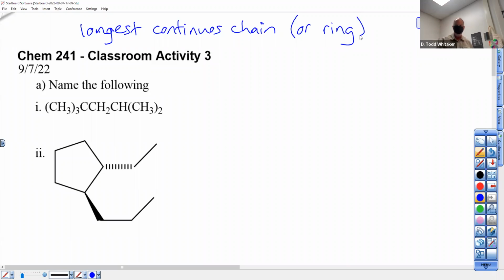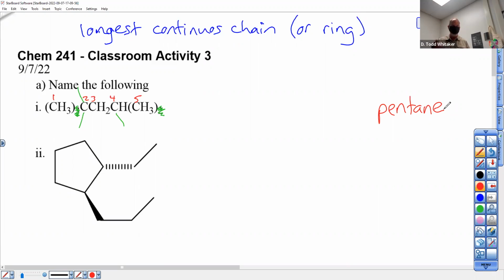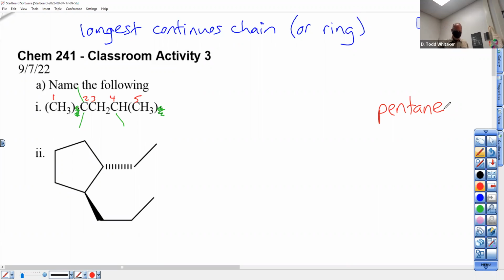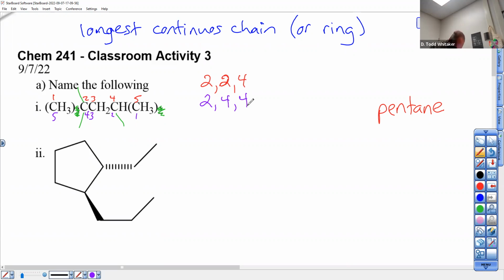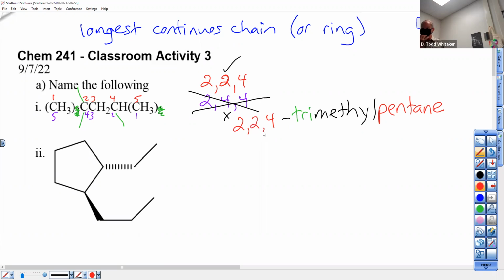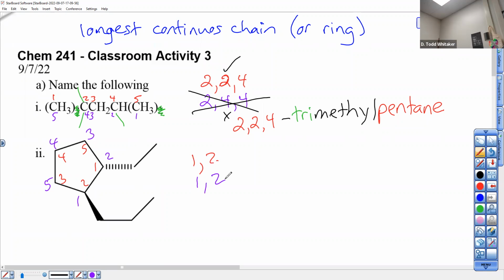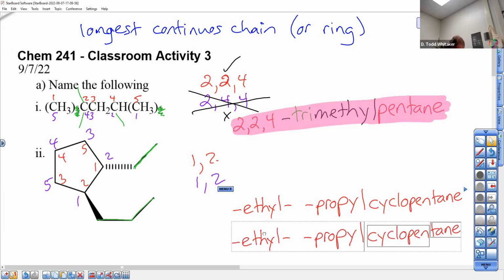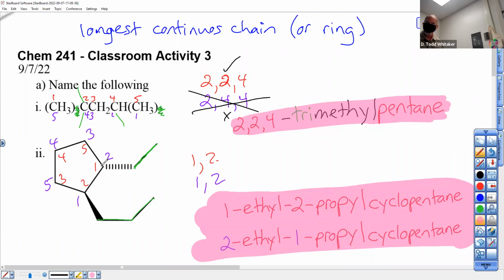c241 F22 L3 Activity 3 Nomenclature intro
Accompanying document:
Omission:  I forgot to add the prefix "trans-" to the second molecule's name:  trans-1-ethyl-2-propylcyclohexane (trans means the two groups are on opposite sides of the ring).